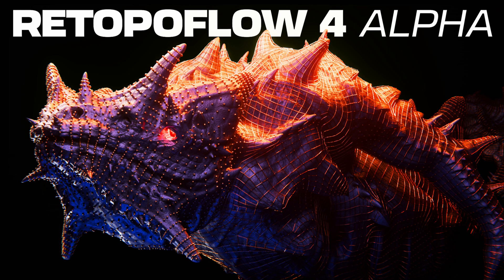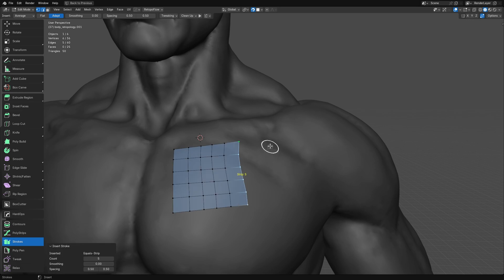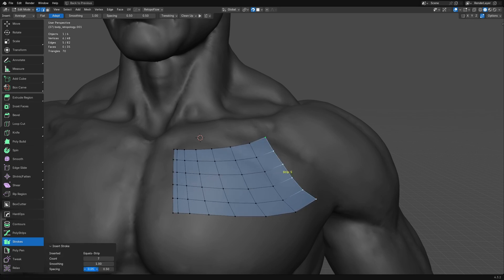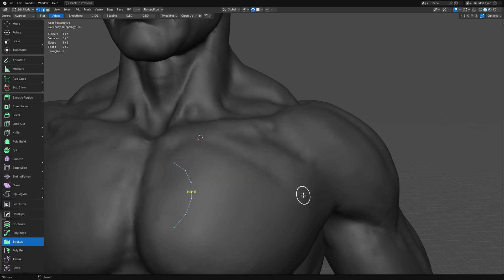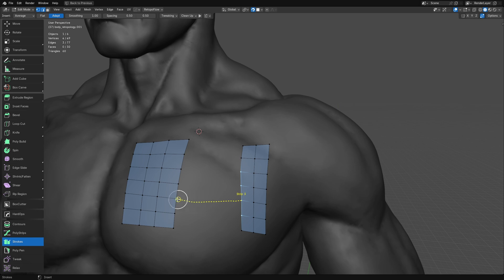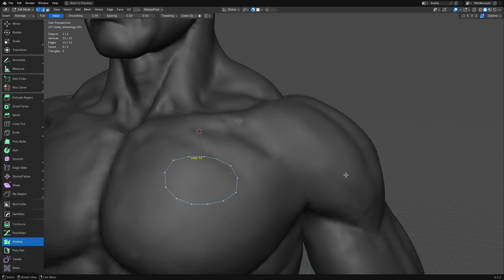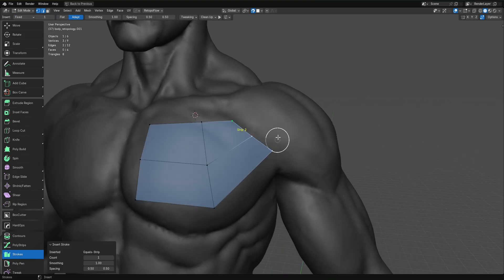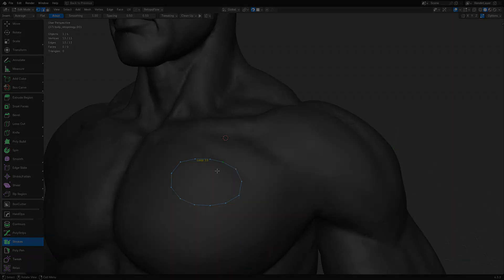RetopoFlow 4 Alpha: Powerful Upgrades to Strokes